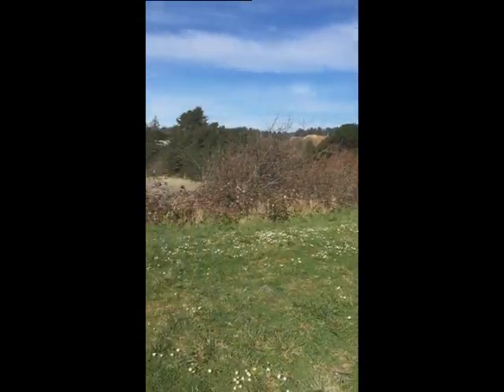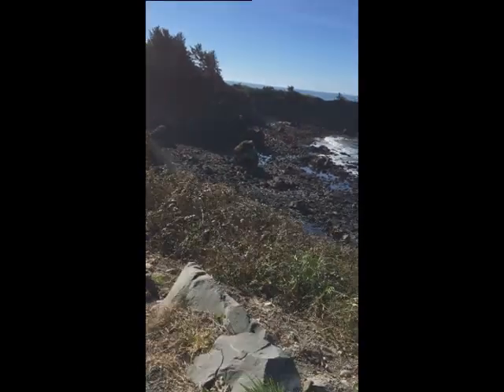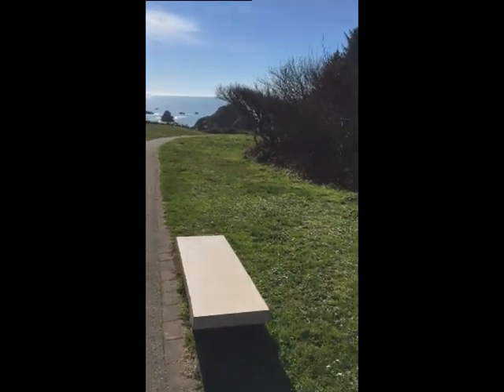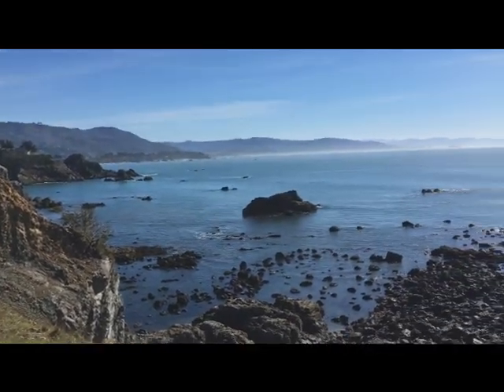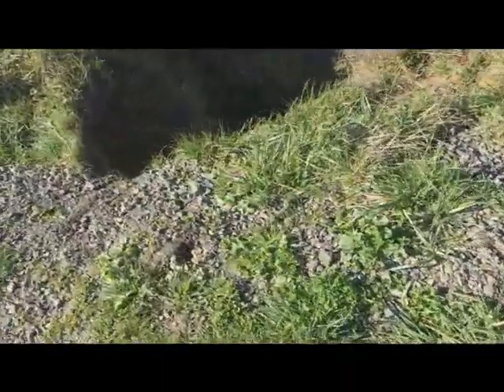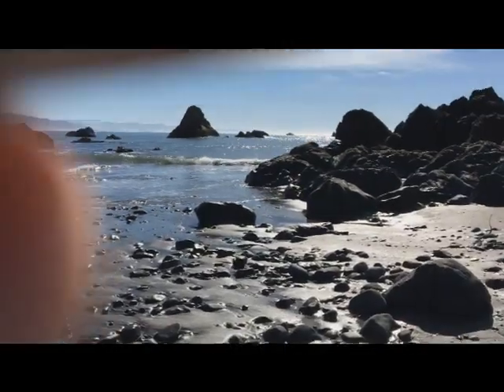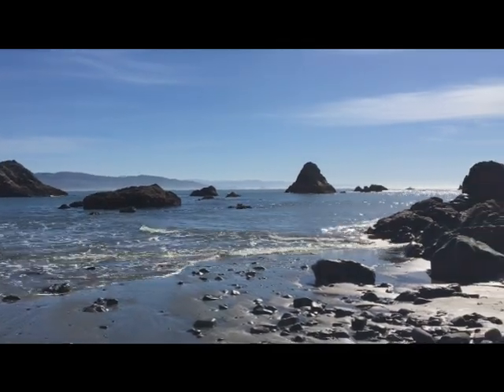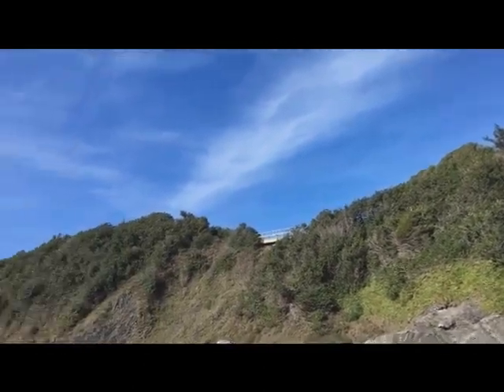Chetco Point Low Road, Brookings OR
Feb 8th at Chetco Point in Brookings, Oregon taking the low road. See the High Road video on the same channel.